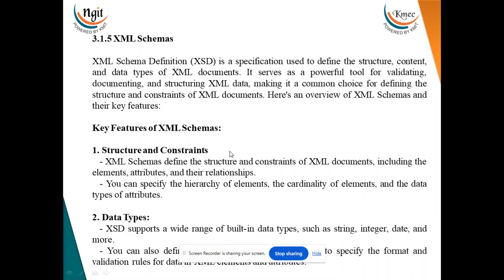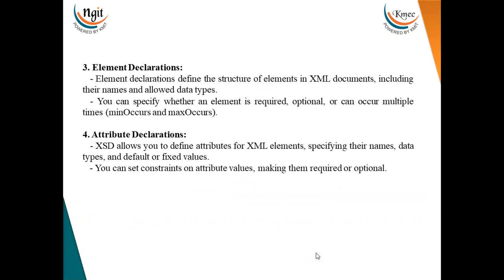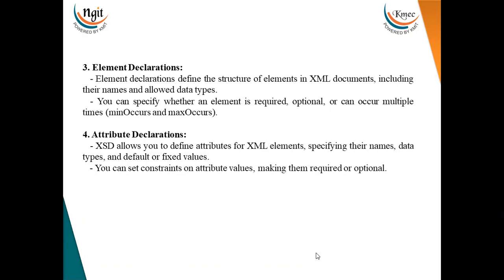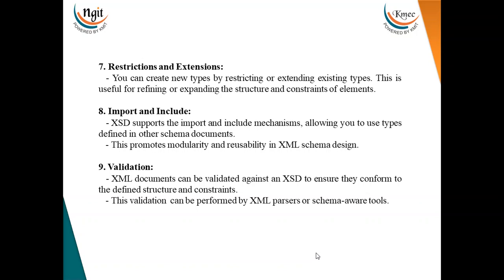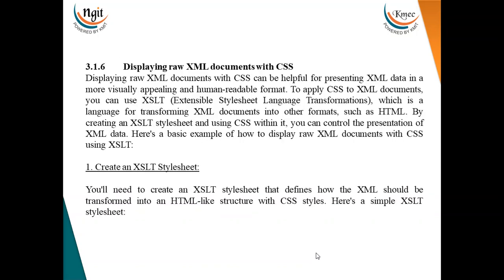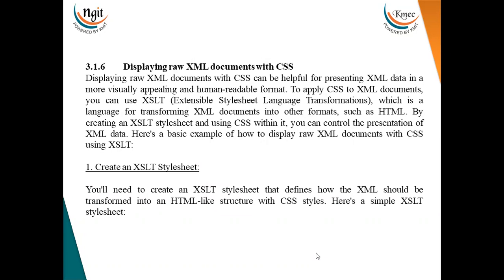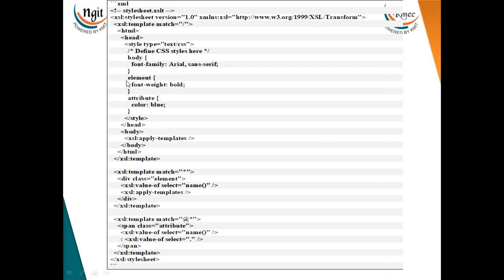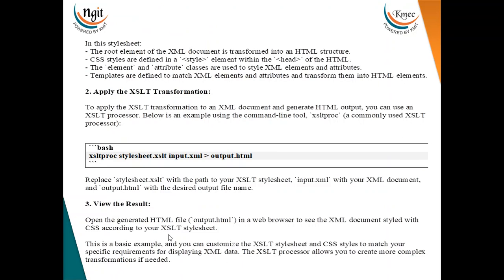3.3 XML Schemas & Display in raw XML Documents &Displaying raw XML documents with CSS